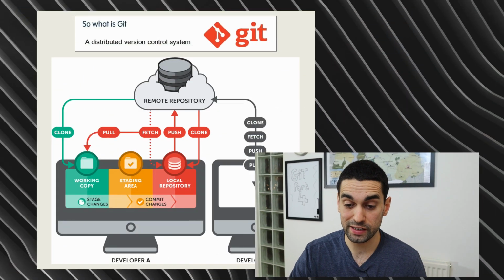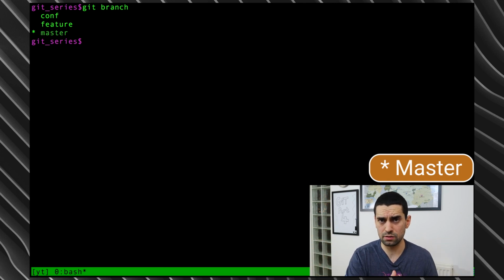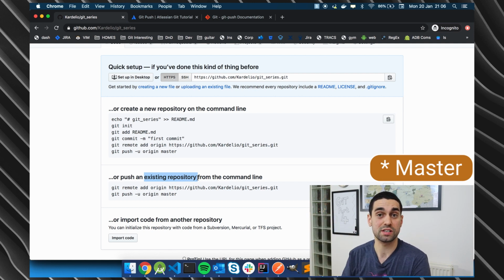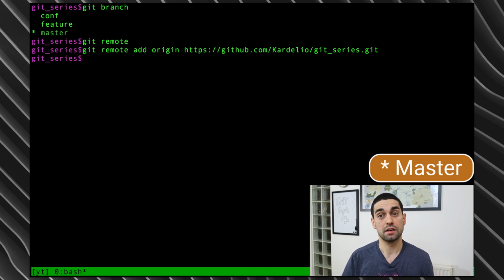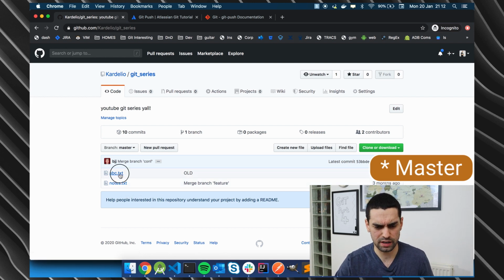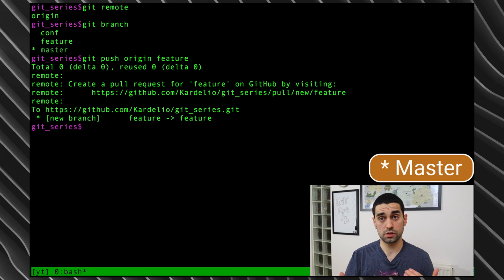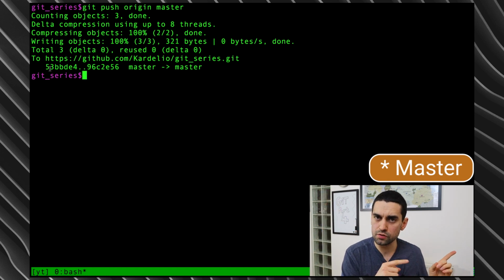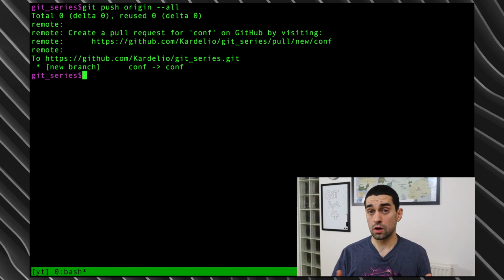Full Git Tutorial (Part 4) - Remotes & Pushing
PART 4 of my Git Tutorial Series... (More videos to come in the future)

This is the FOURTH video in a series of videos on Git, the third video can be found here:

In this particular video (Part 4) I explain about (arguably) one of the most important parts of git. That is it's ability to upload changes to a "online" (remote / cloud) repository somewhere in order for others to take down that code and work on it together. Multiple people working on a single codebase / project. Not only does it enable this multi-user experience but having a remote repository where your code is centrally stored away from your own machine is useful when it comes to having a backup of the code. Incase something bad happens and the machine you were working on is lost, you have a backup of the code in the cloud.

I show you 2 new very useful commands that are REMOTE and PUSH. These enable your repository to know about a git server (a remote repository) somewhere and of-course can "push" (upload) your code to it, respectively.

We pick up from where we left off after episode 3 in the git series and I go to Github to quickly setup an example remote repository. Speaking of Github, I talk briefly about these 3rd party online git repository providers, others include: Bitbucket, Gitlab, Source-Forge. Most of these are totally free and give you a easy to use git remote repository out-of-the-box and ready to use and, depending on which one your choose, enables other people from around the world to see and contribute to your codebase. But I will cover these remote repository website options in another dedicated video as there is lots to talk about on that front and these 3rd party providers do things slightly differently to one another.

After I set up a remote repository for the project (which you can find at this public url I connect it up to our existing repository following and explaining the commands provided by Github (which are 'git remote add' and 'git push') and once my local repo on my machine is connected to the repo repository that is set up I upload the code using the push command and show you the code on the Github website afterwards.

Here are the commands learnt in this video:
git log --oneline
git remote
git remote -v
git remote add [remote-nickname] [url]
git push [remote] [branch]
git push -u [remote] [branch]
git push [remote] [branch] --force (DO NOT RECOMMEND USING THIS)

Links to help you learn more

Link to find git downloads and install...

Some more awesome links to help you on your git journey...

Please reach out to me with ANY questions at all and THANKS for watching, please let me know if there is any other topics that you would like me to cover as I start to slowly add more content to this channel...

Credits:
In Video Background: Photo by Adrien Olichon from Pexels
Thumbnail Background: Pexels.com (No Attribution Required)

Vid: 23